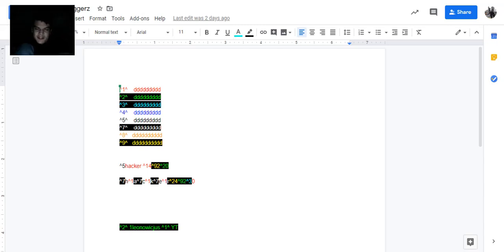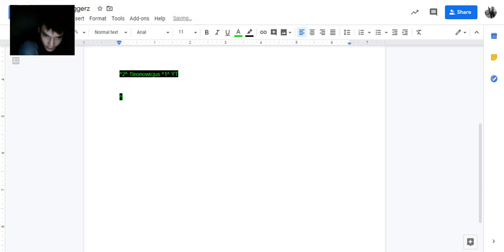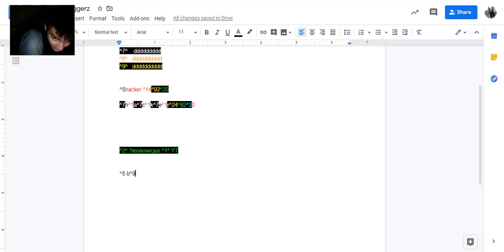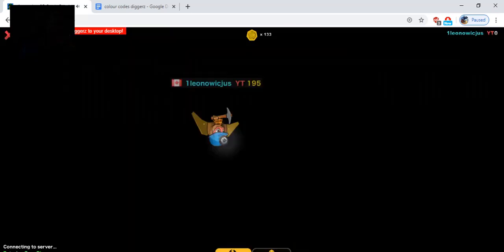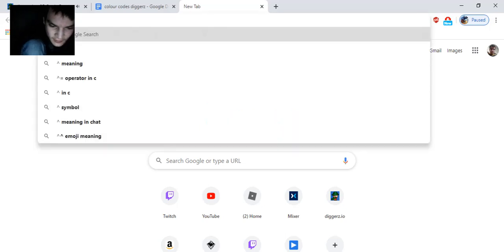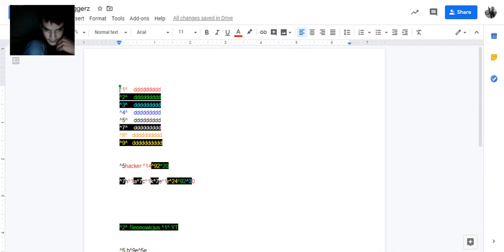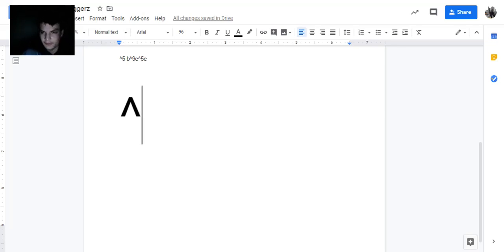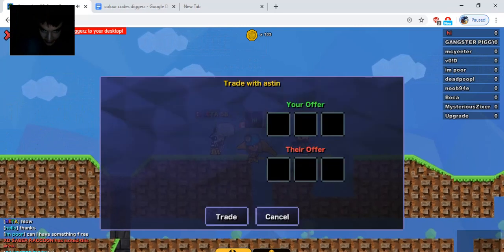diggerz.io how to color your name color codes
how to message in color and make your name colorful